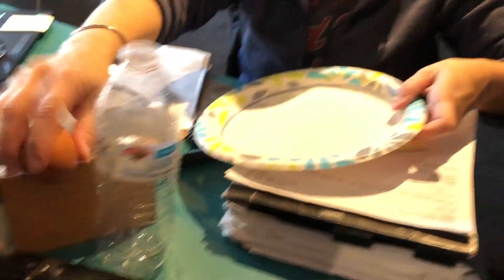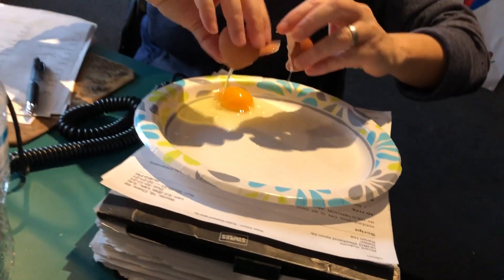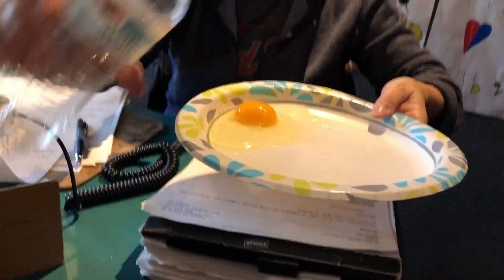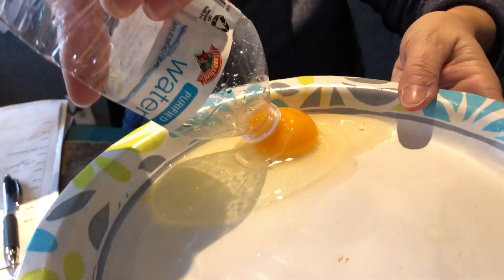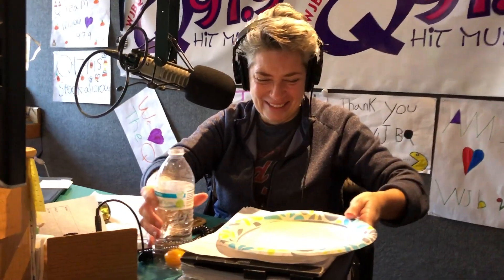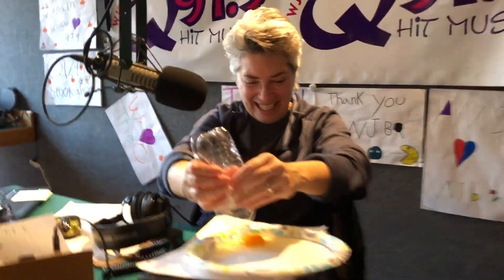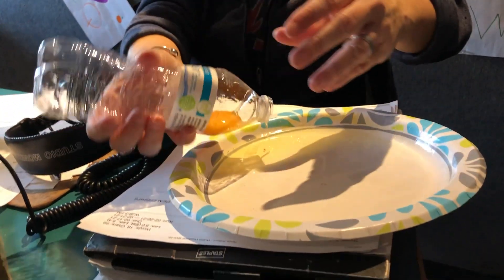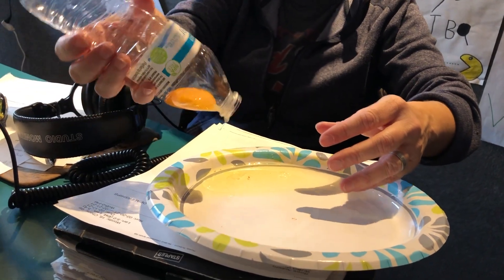Yolk Sucking Trick with Water Bottle